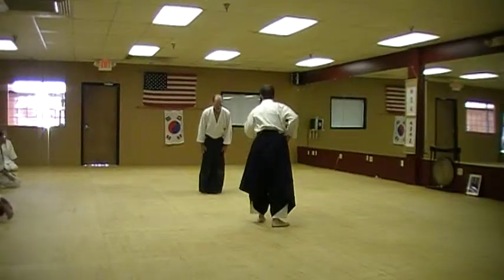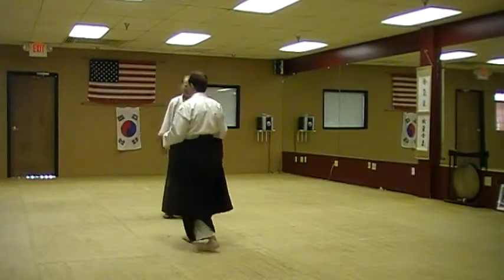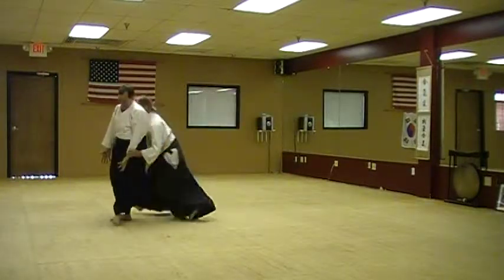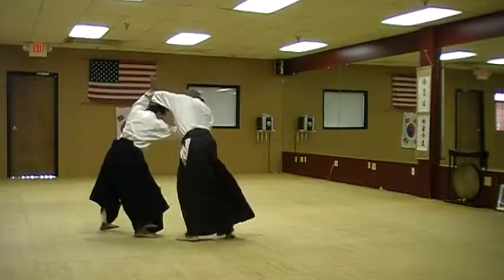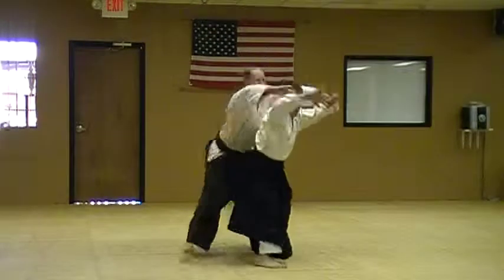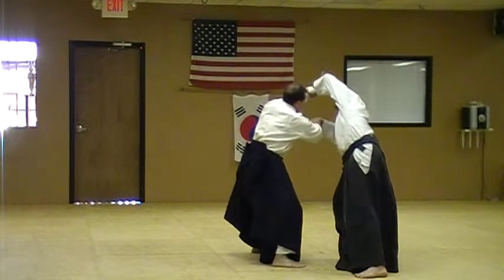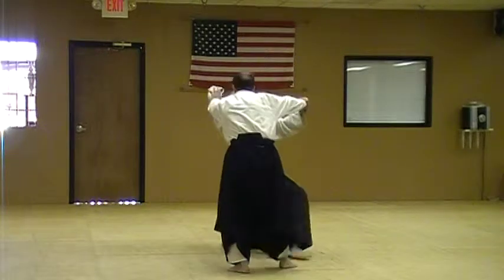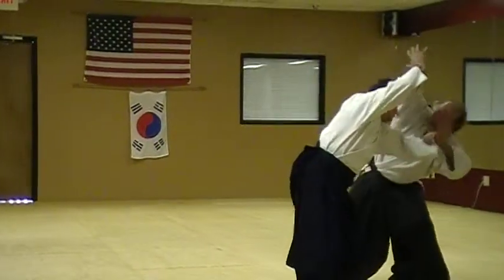Grady Lane 6th Dan Shidoin teaching at Aikido of Orlando May 15 2010 3 of 7